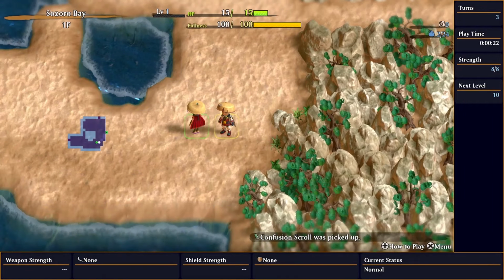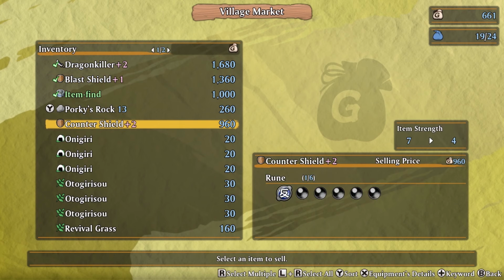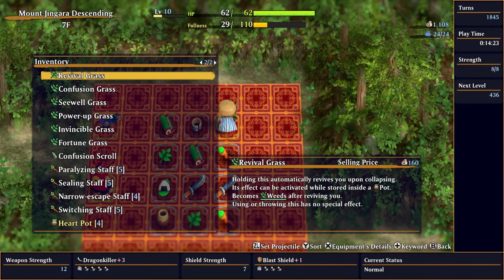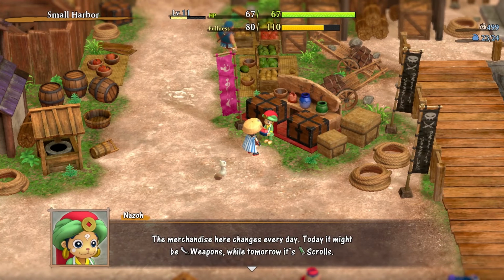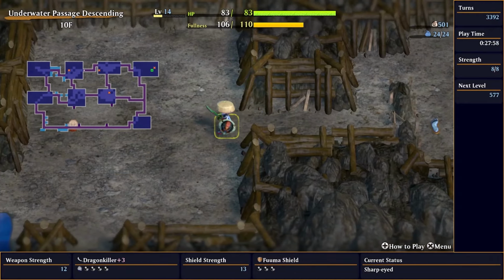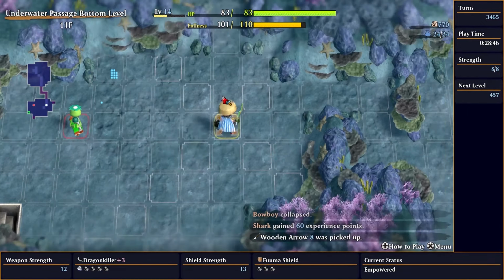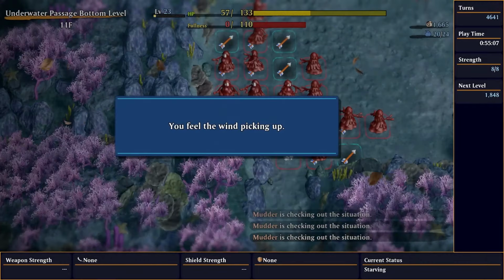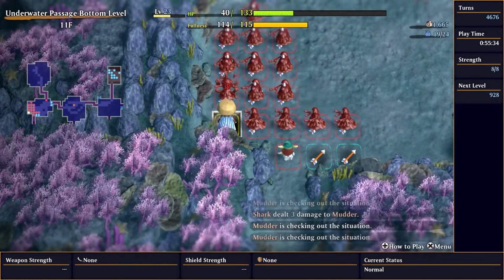Shiren 6 - Serpentcoil Island Playthrough (Part 1)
Mostly casual main story dungeon playthrough of Shiren the Wanderer: The Mystery Dungeon of Serpentcoil Island (Nintendo Switch) - also known as Shiren 6.

I really wanted to clear it on the first attempt, so I performed some tedious but effective farming techniques to help with consistency. These techniques are definitely not necessary for the main story, but can come in handy for certain post-game dungeons.